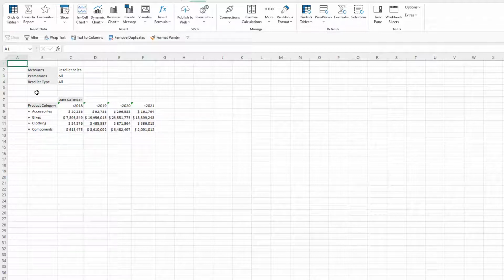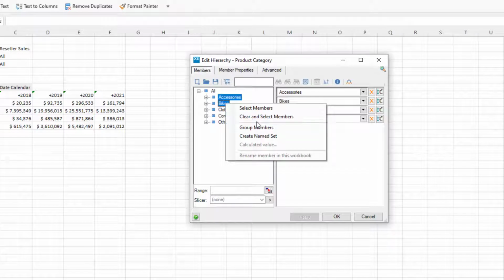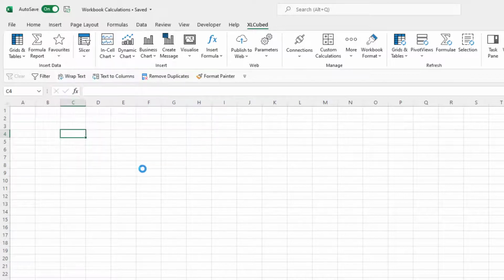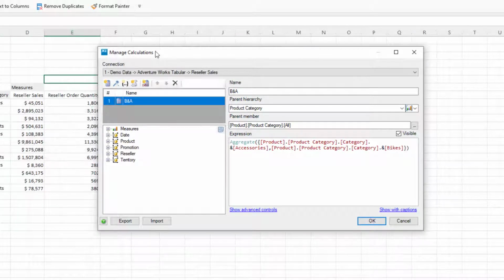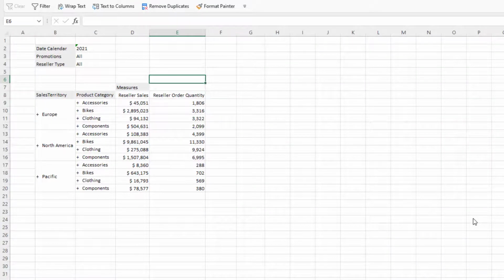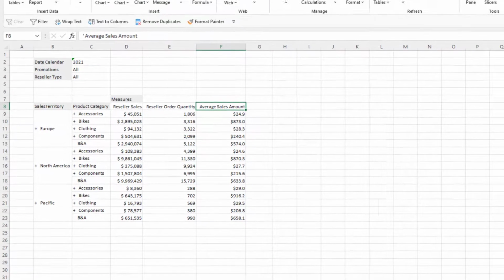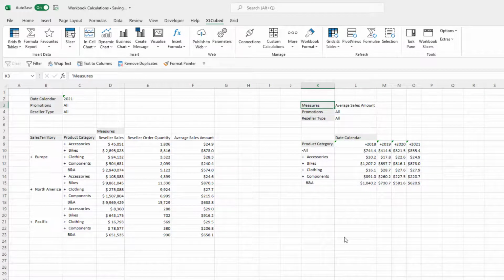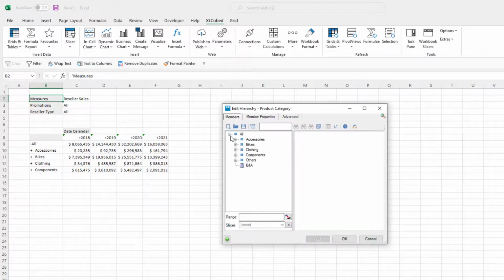Workbook calculations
This video shows how to create calculations that are available throughout the workbook and can be used in mulitple grids and formula reports.